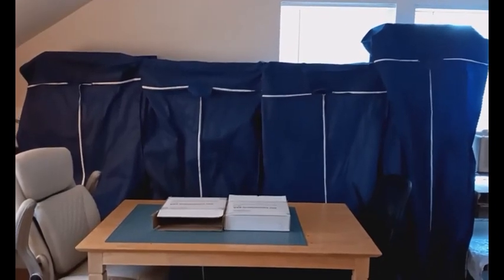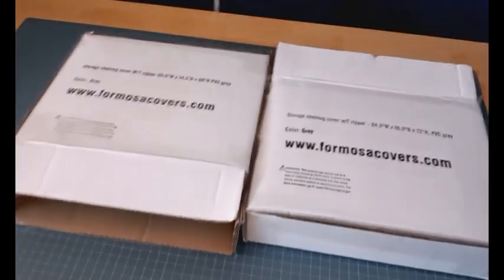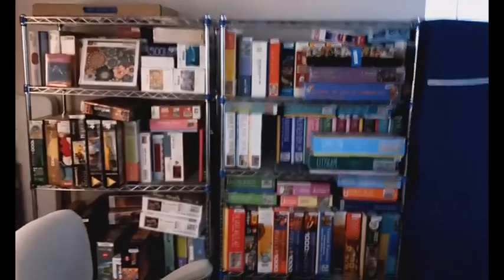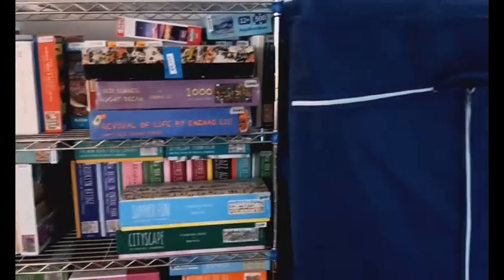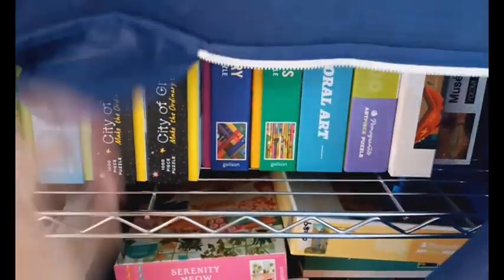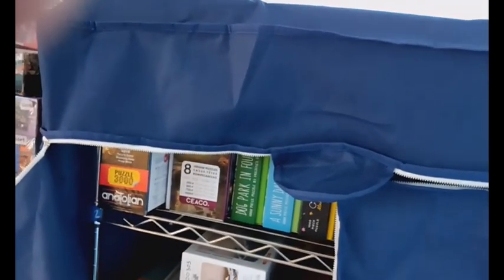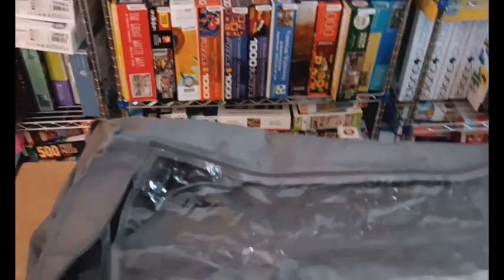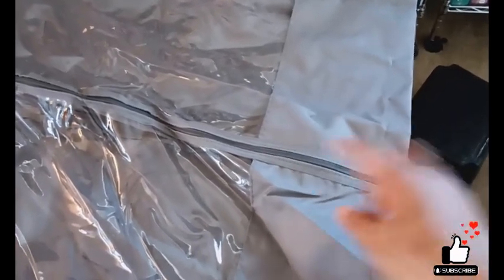S1. Ep17 - State of Puzzling - Protecting your puzzle shelving (Part 1)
🧩Hey puzzlers...it's Angela from State of Puzzling!💙

In this video, I change out my existing covers for my puzzle shelving units. My new covers are waterproof and will provide better protection for the puzzles.

The three zippers on the new shelf covers are easier to put on. Also, the Formosa covers allow you to unzip the front panels up to rest on top of the covers for convenience.

PRODUCTS - Formosacovers.com - amzn.to/3VoRazo
30"w x 14"d x 60"h shelf covers
24"w x 18"d x 72"h shelf covers